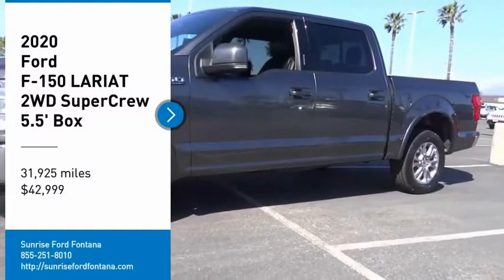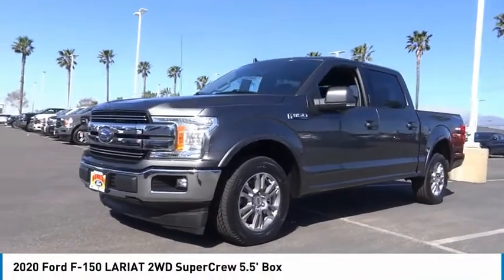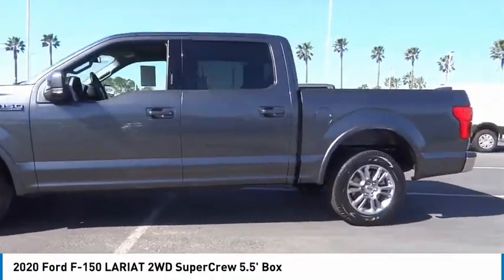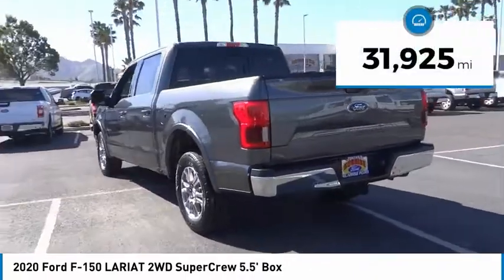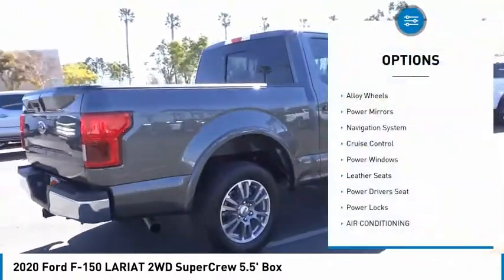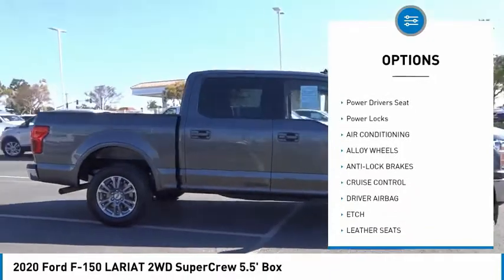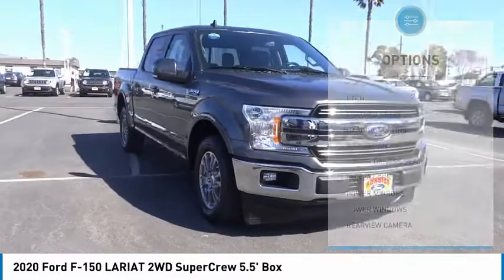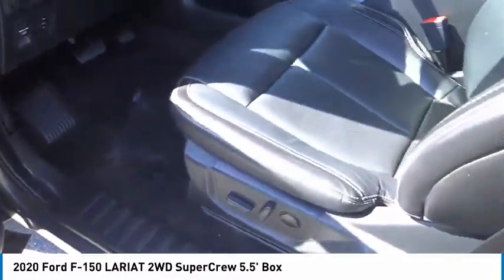2020 Ford F-150 Fontana, Chino, Norco, Moreno Valley, San Bernardino, CA V58262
2020 Ford F-150 LARIAT 2WD SuperCrew 5.5' Box

16005 VALLEY BLVD.

SUNRISE FORD FONTANA: PROUDLY SERVING FONTANA, CHINO, NORCO, MORENO VALLEY, SAN BERNARDINO, AND SURROUNDING SOUTHERN CALIFORNIA LOCATIONS. THIS GRAY/BLACK 2020 Ford IS EQUIPPED WITH A ENGINE; 5.0L V8, AUTOMATIC TRANSMISSION, AND RECEIVES AN ESTIMATED 20 City/26 Hwy MPG. FONTANA, CA 92335. FONTANA, CA  CHINO, CA  NORCO, CA  MORENO VALLEY, CA  SAN BERNARDINO, CA 2020 Ford LARIAT 2WD SuperCrew 5.5' Box Stock #: V58262 | VIN: 1FTEW1C55LFA26449 | 2020 Ford F150 CREW CAB LAR 5.5 Sunrise Ford Fontana